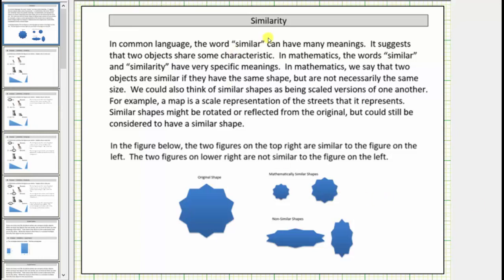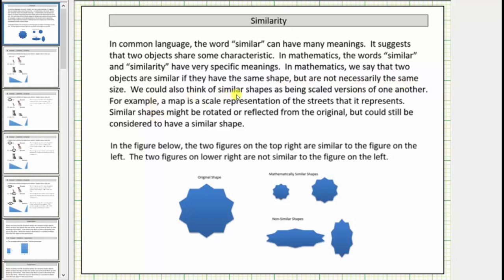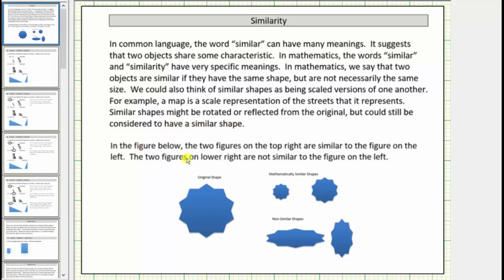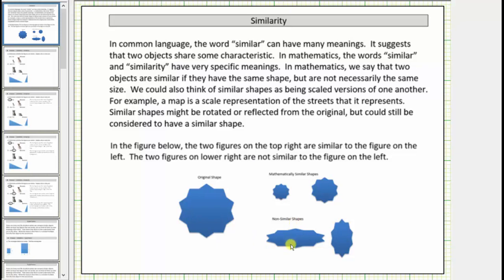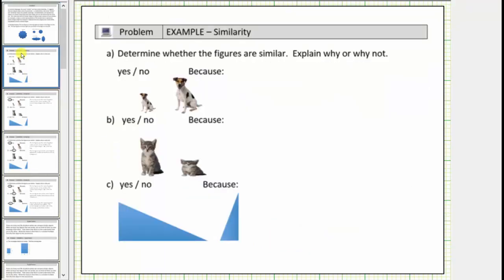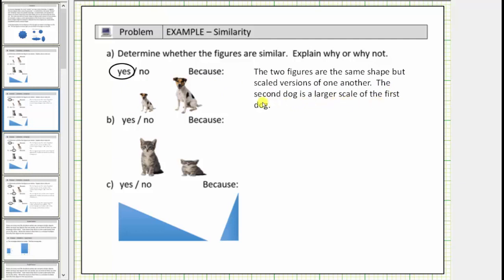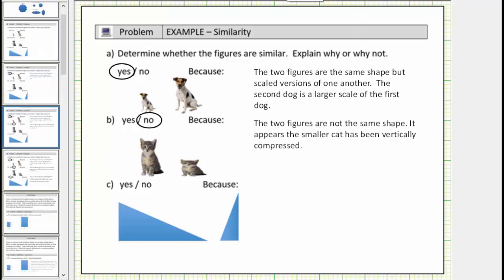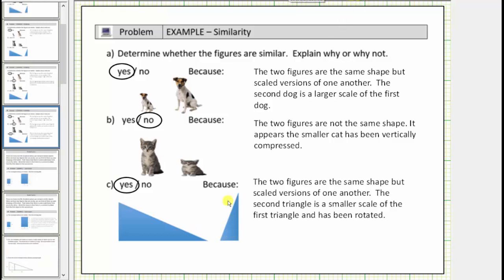Introduction to Similarity